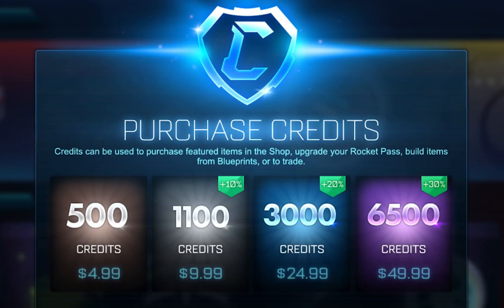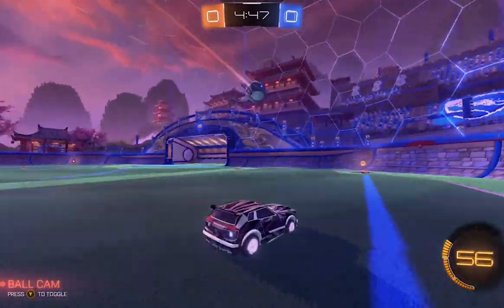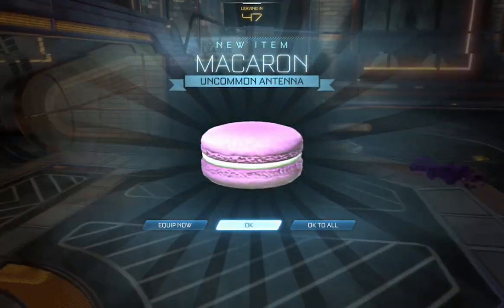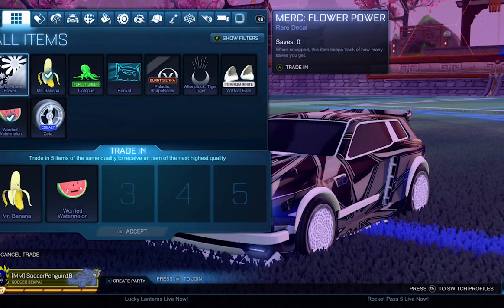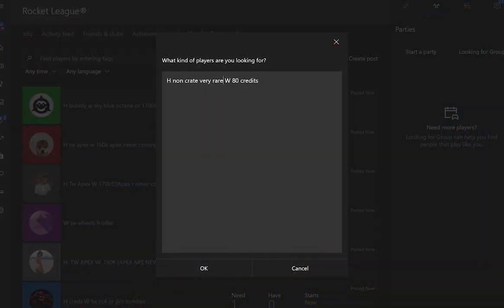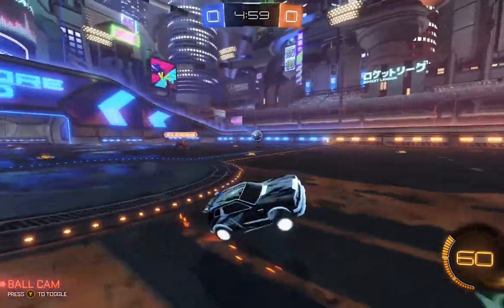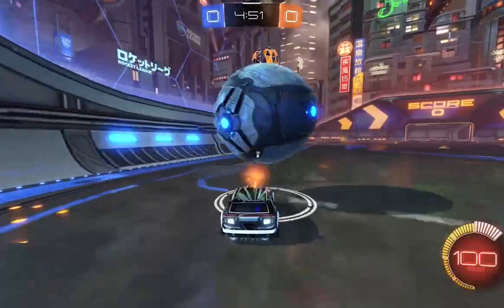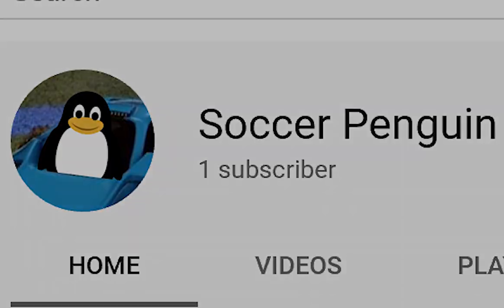How to get legitimate FREE credits in Rocket League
This is an easy way you can grind for credits for free just by playing the game.  Quick and straight to the point.  No hacks or exploits needed.

If you any help, I'd be happy to answer your questions.